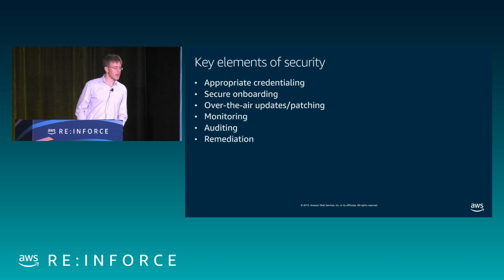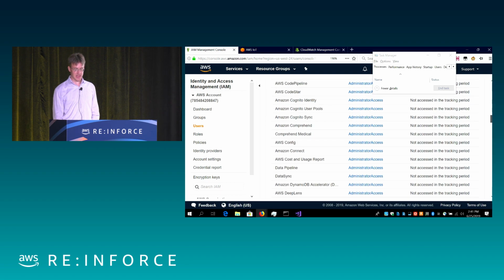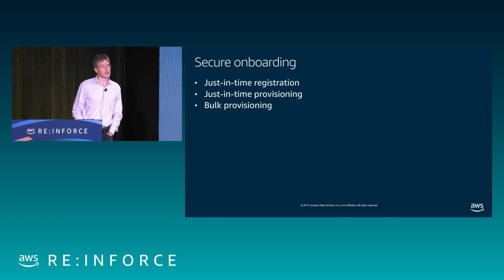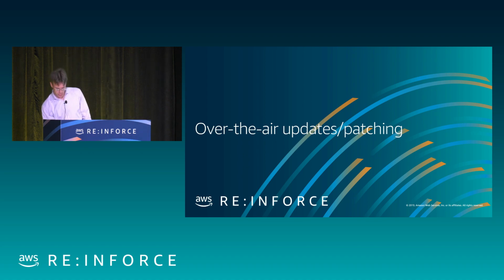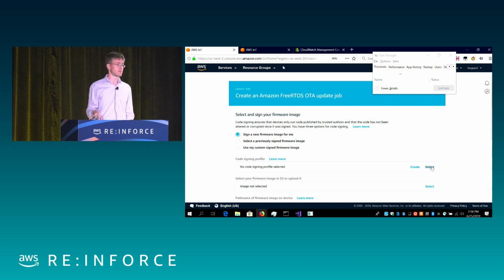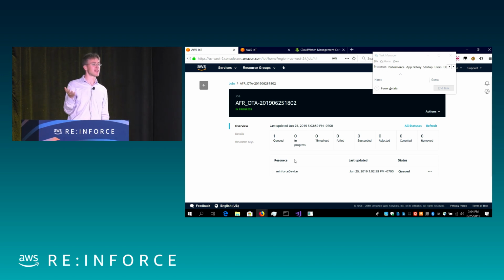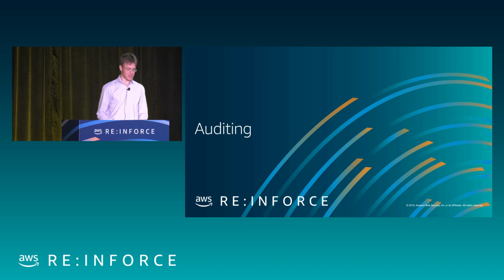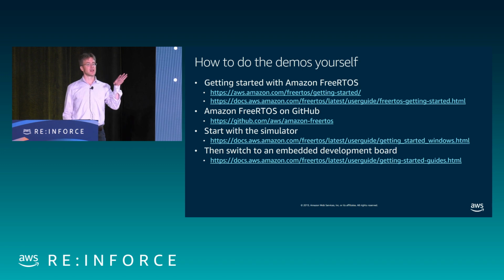AWS re:Inforce 2019: Amazon FreeRTOS Security Best Practices (FND212)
Amazon FreeRTOS is an open-source operating system for cloud-connected embedded devices. As customers start working on embedded Internet of Things projects, they ask AWS for security best practices. In this session, we discuss provisioning, device authentication and authorization, secure software updates, and monitoring. Finally, we show these lifecycle considerations in context by demonstrating an over-the-air firmware update to an embedded developer board, highlighting the many security-relevant steps in the workflow.